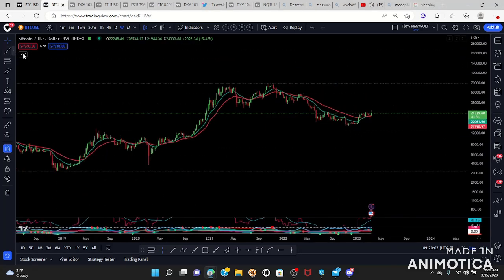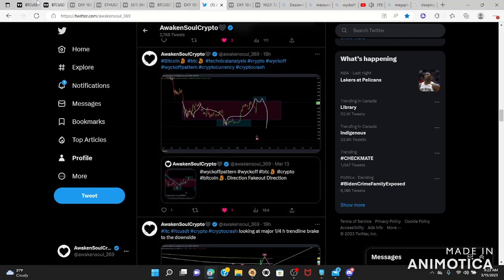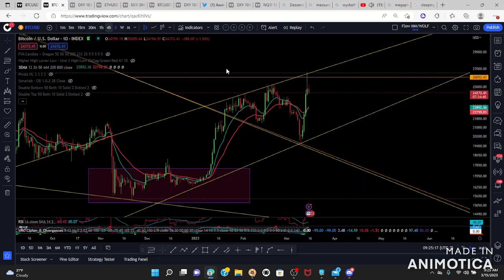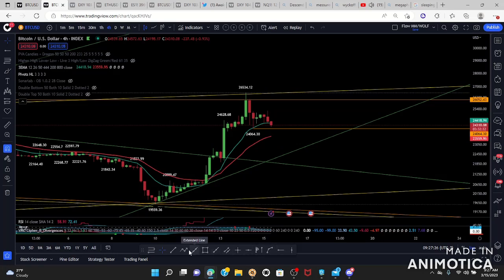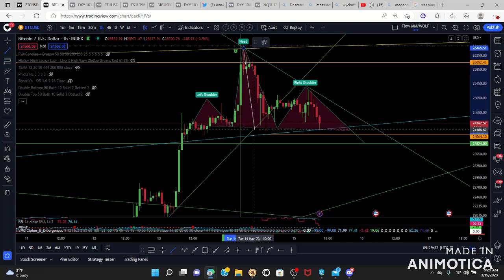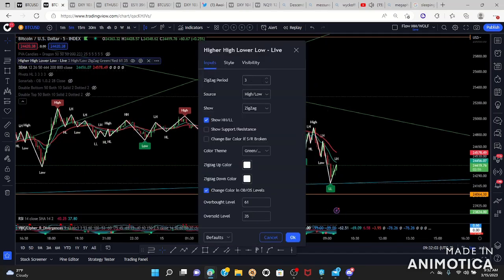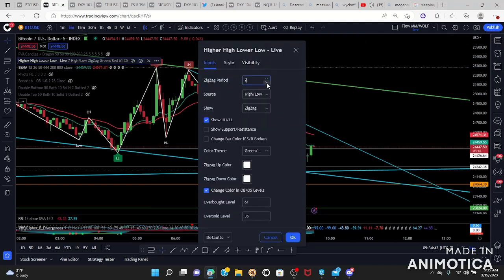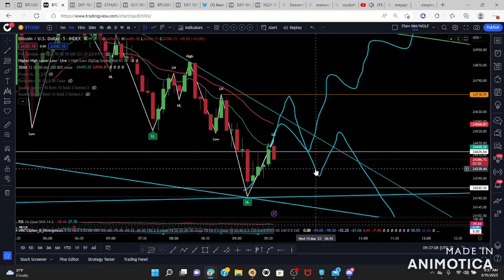From stat to targets learn how to set your next trade in BTC.